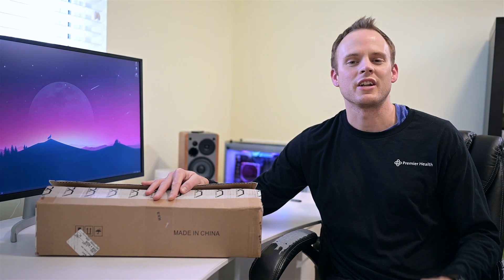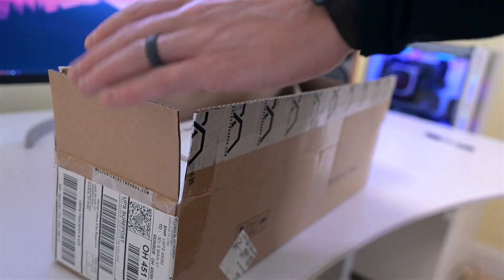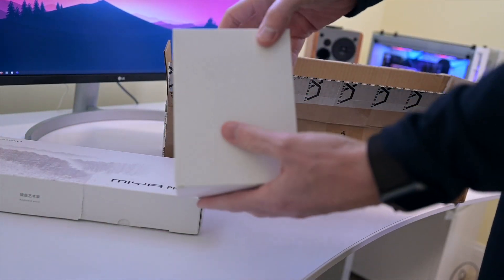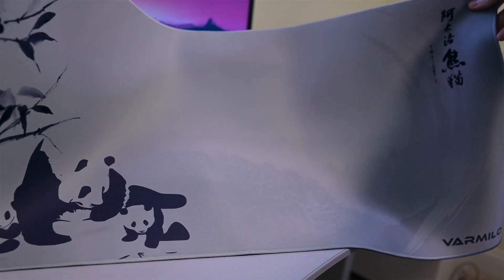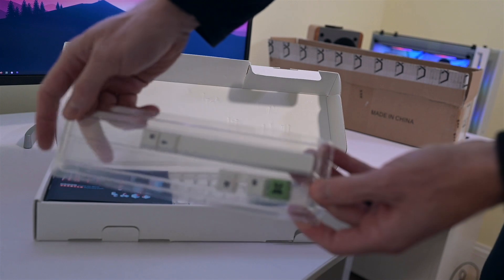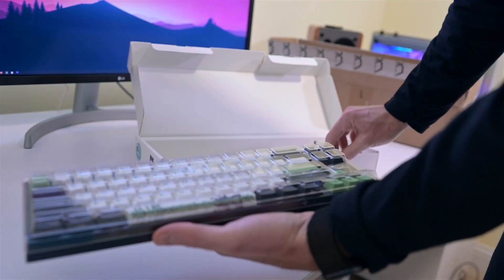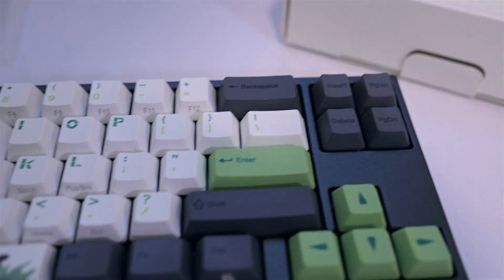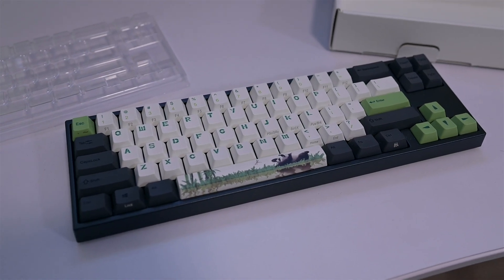Ducky Miya Pro Mechanical Keyboard - Unboxing and First Impressions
Quick unboxing of the popular Ducky mechanical keyboard. One of my personal favorites.

Case – Corsair 280x
Motherboard – Asus B360 Prime
CPU – Intel i5-9400F
CPU cooler – Noctua NH-L9i
Fan – Corsair LL140 x 2

Nikon Z6
Nikon 35mm 1.8s
Sony XQD Card
Neewer LED 500